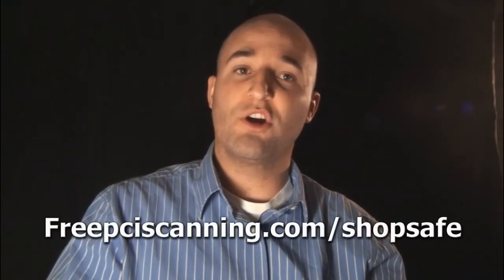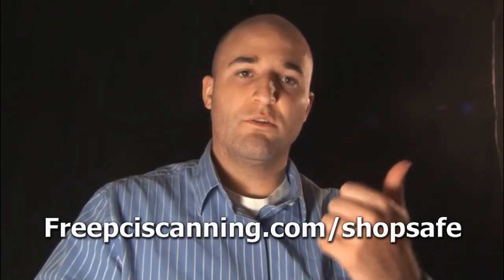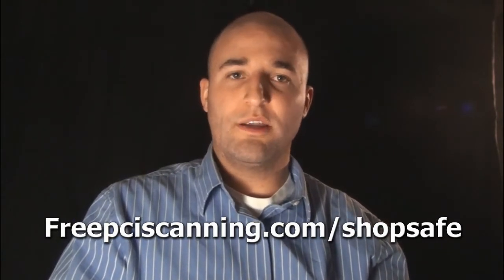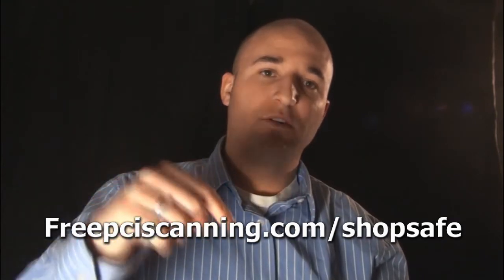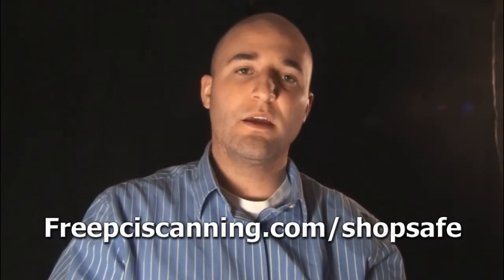Free PCI Scanning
Learn about how Free PCI Scanning by Trust Guard can help you find out if your website is safe.